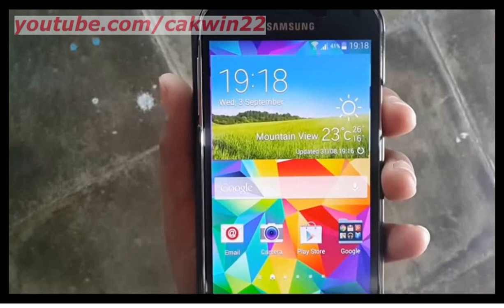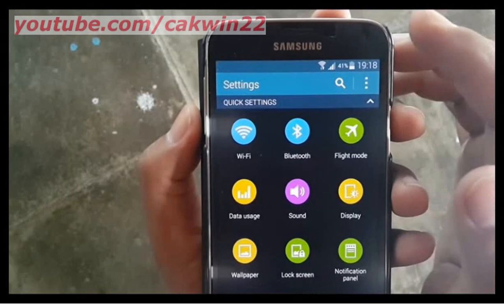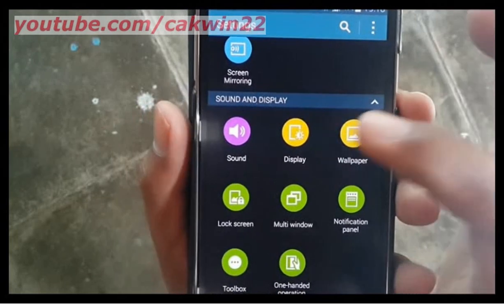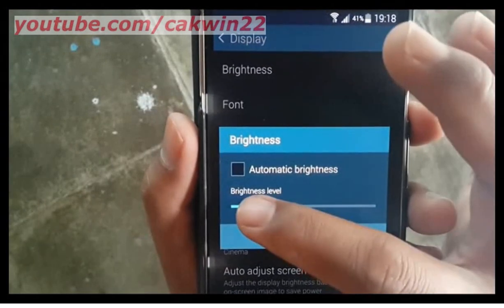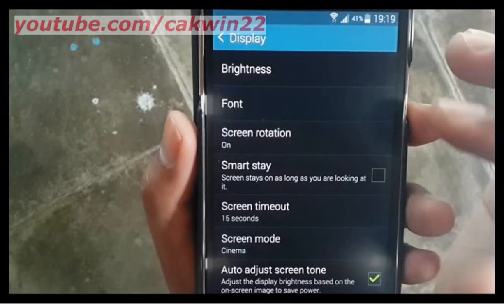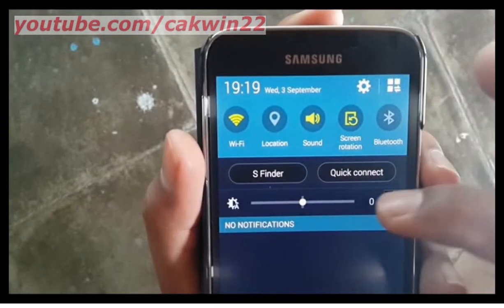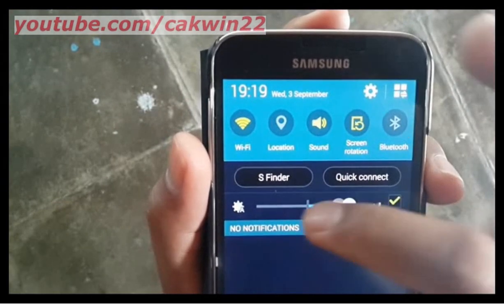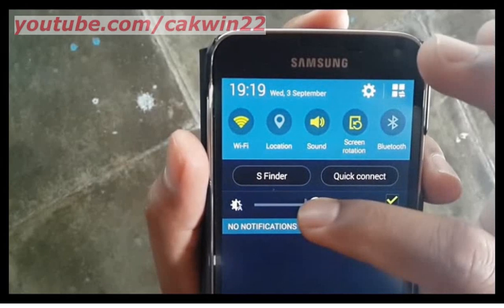Samsung Galaxy S5 : How to brighten screen (Android Phone)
This video show How to brighten screen on Samsung Galaxy S5